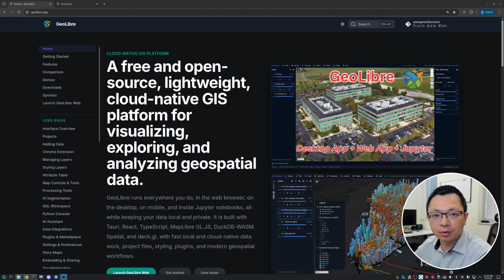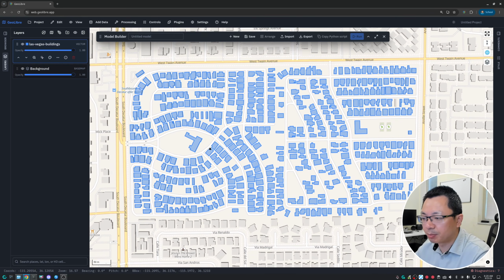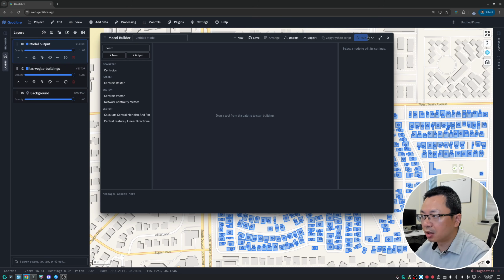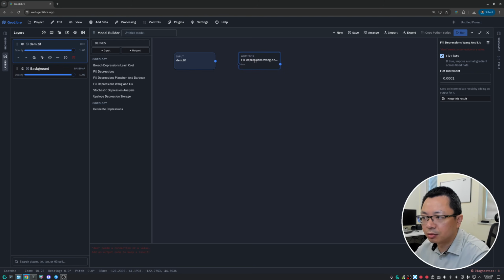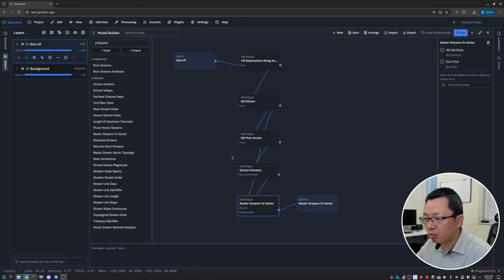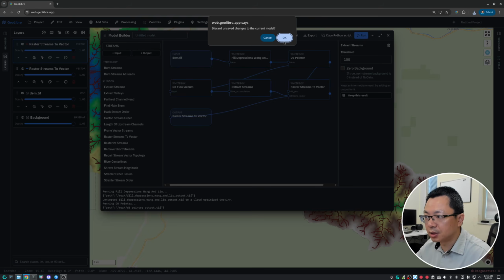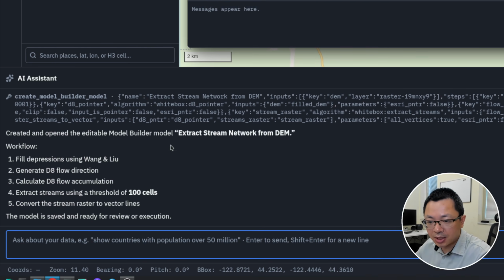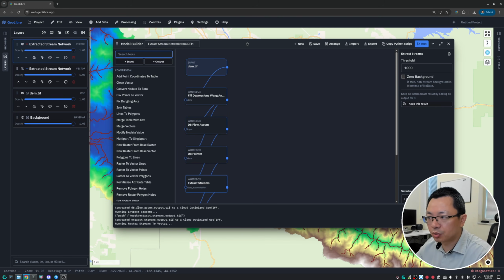Create Reusable GIS Workflows with GeoLibre Model Builder and AI Assistant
Learn how to build reusable geoprocessing workflows with the Model Builder in GeoLibre.

In this tutorial, I demonstrate how to create, run, save, and reuse graphical GIS workflows directly in your browser. We start with a simple vector workflow, then build a complete hydrological workflow that extracts stream networks from a DEM.

You will also see how GeoLibre's AI Assistant can automatically build the entire workflow from a natural-language prompt, saving you from manually finding and connecting individual geoprocessing tools.

GeoLibre includes more than 1,000 geoprocessing tools and runs entirely in your browser using WebAssembly. It is free and open source, with no installation required.

00:00 Introduction
00:49 Model Builder Overview
02:23 Building a Simple Workflow
04:19 Running the Model
04:54 Importing and Exporting Models
05:23 Building a Hydrology Workflow
11:08 Running the Hydrology Model
13:01 Building Models with AI
14:46 Generating a Workflow with a Prompt
17:32 Customizing AI-Generated Models
18:25 Conclusion